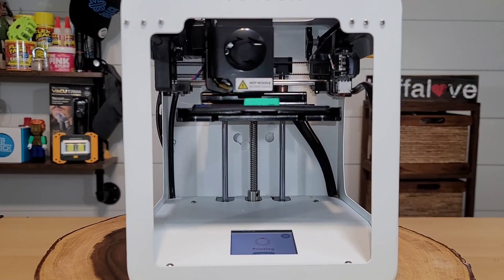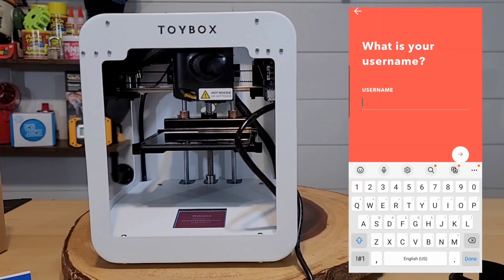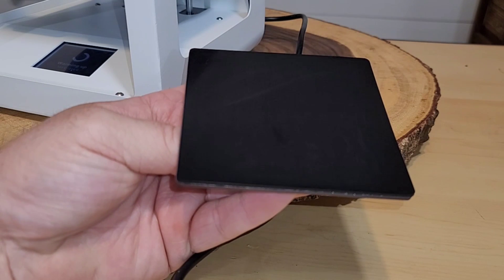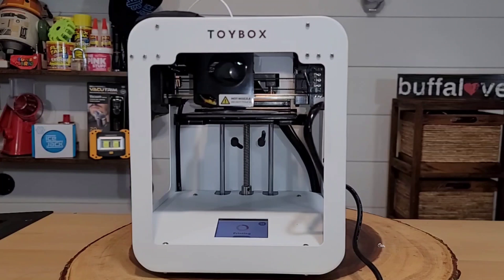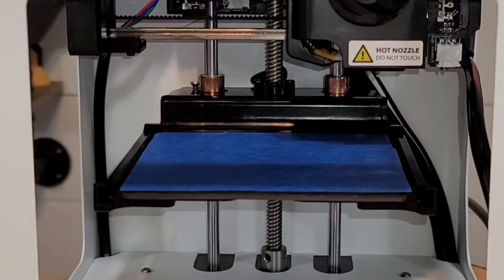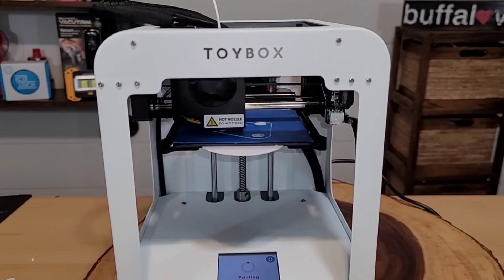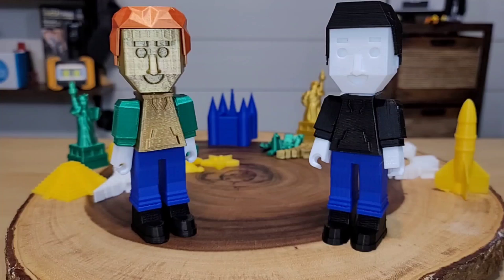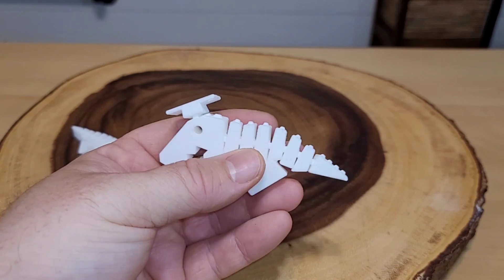Toybox 3D printer. 1-Touch Kid-Friendly Childrens Toy Printer [544]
Want $30 off? Use this code: JEFFREVIEWS4U_WDK5

To purchase the ToyBox food on Amazon

Hey there,
In this video I take a look at

00:00 - intro & unboxing
01:32 - app setup
03:21 - installing the filament
05:00 - 1st print attempt
05:41 - calibrate the printer
06:20 - 2nd print attempt
06:52 - troubleshooting print errors
09:20 - finally it worked!
10:15 - Check out all these prints
11:33 - thoughts
13:22 - Dr Rexi

Video Editor - InShot
Thumbnail - Canva